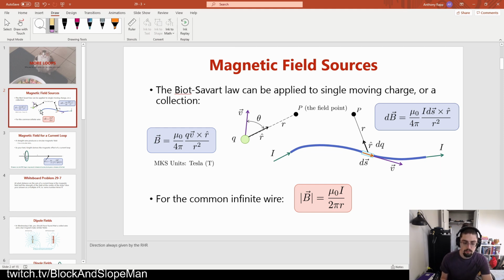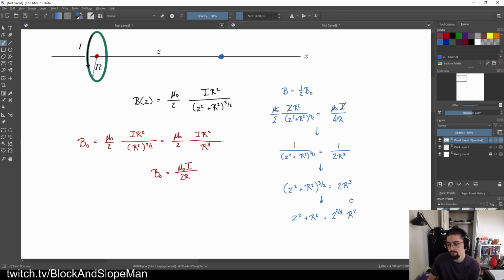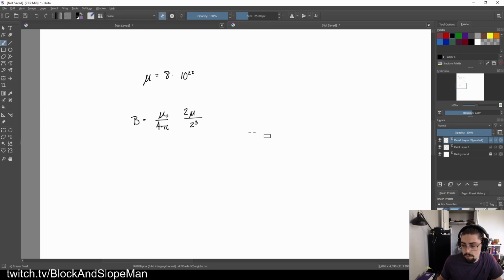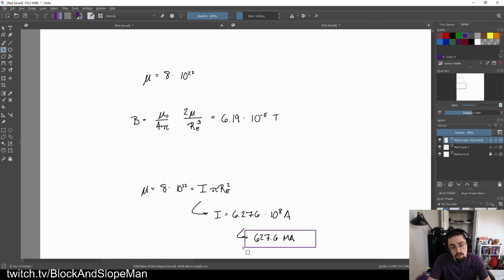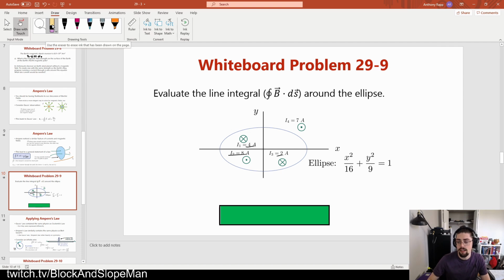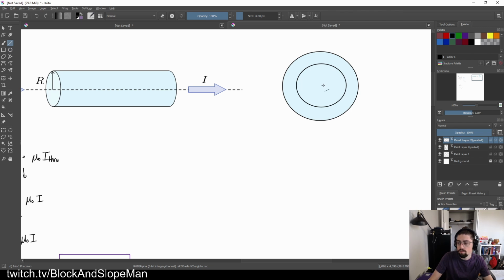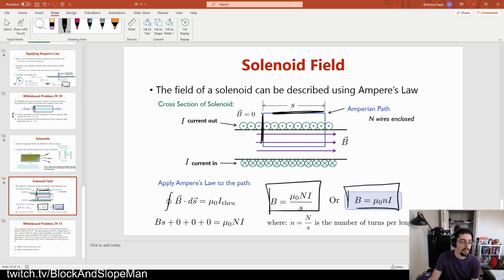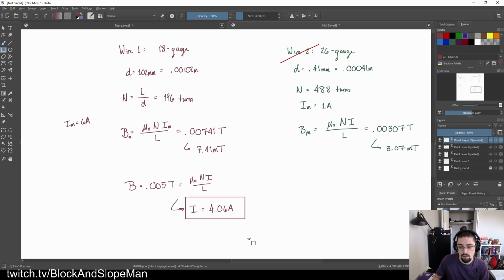PHY192 29-3 Lecture (2020)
This lecture covers the ways that we can discuss loops of current and how Ampere's Law can be used